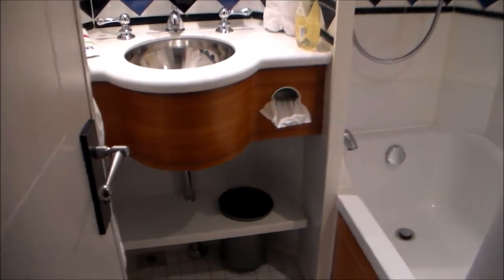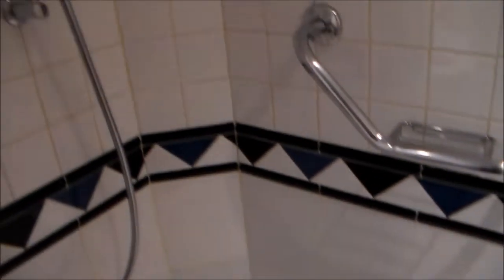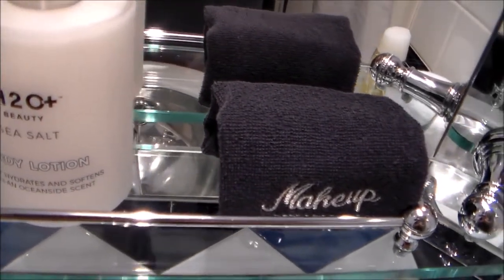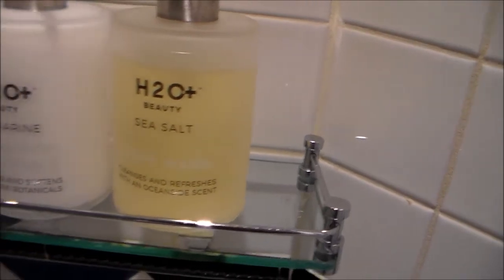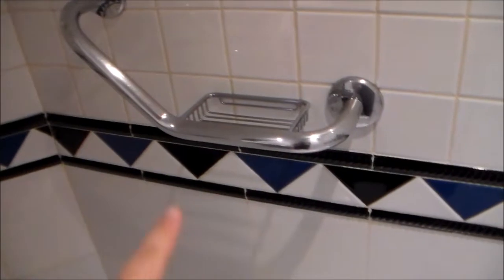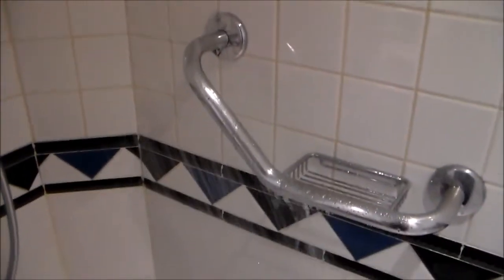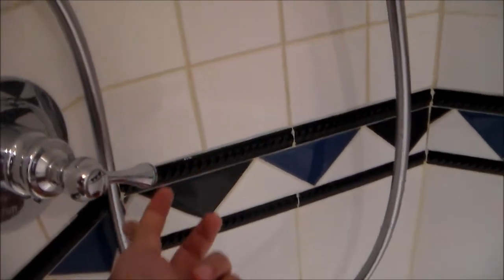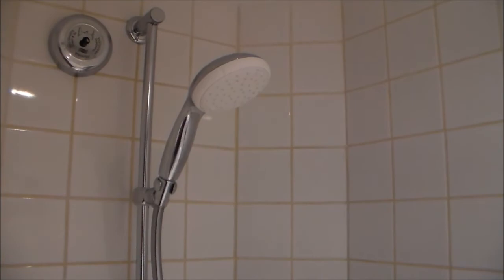Disney Wonder Cruise Ship Experience: Small Shower for 5'8" guy. Also what soap they give you! H2O+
In this video, I cover briefly how large your bathroom shower is on the disney cruise ship wonder.  I haven't taken a cruise in a LONG time.  So.. the shower might be standard size for cruise ships.

NOTE: I can't imagine someone 6 ft tall taking a shower.  Your head is pretty much hitting the ceiling.  The shower is big enough so you can basically stand and turn around... there is no room to move.

As for water pressure and water heat.  The water was hot.. and it got hot pretty fast.  I was impressed by the water pressure. It's more powerful then I've seen in some hotels as well as my house.  It's easy taking a good shower in terms of water pressure and heat.

As for soap.. they use H2O+ soap products.  Moreso they use body shampoo and also moisturizer.  It's like Sea Marine or Sea Salt.
Just thought people might want to know what soap they include for the cruise.  No small bottles to take home.. they're eco friendly here at Disney!